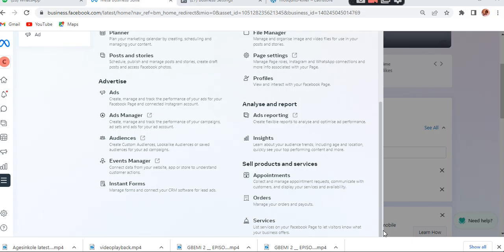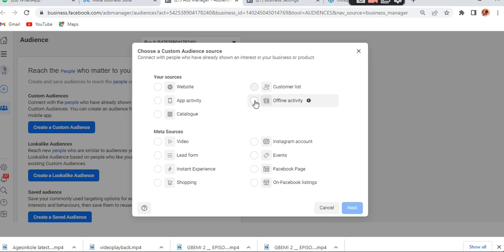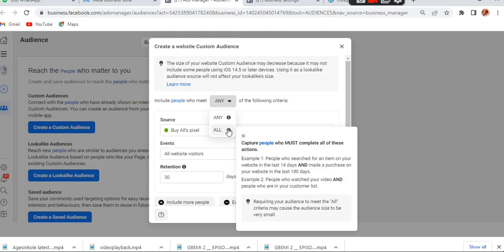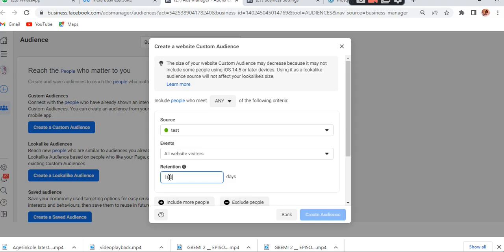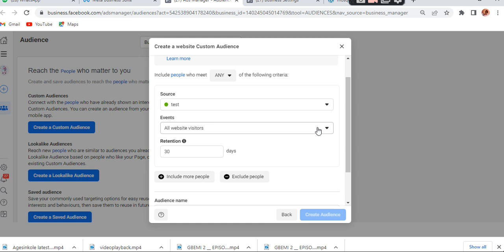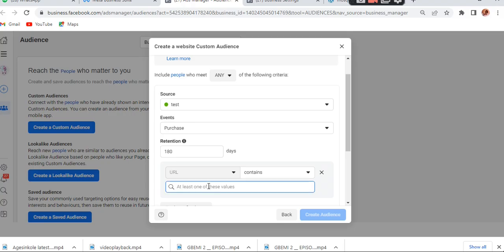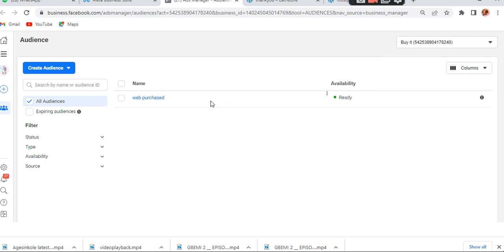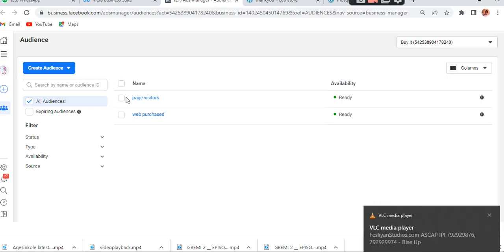006 HOW TO CREATE FACEBOOK CUSTOM AUDIENCE